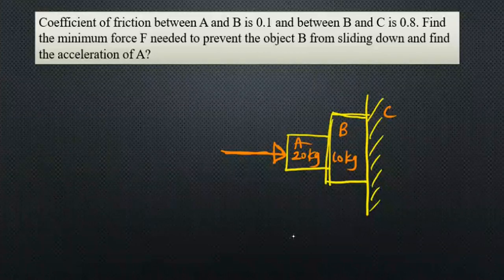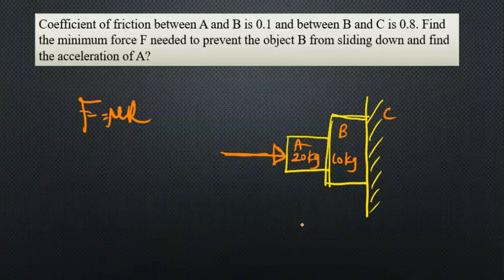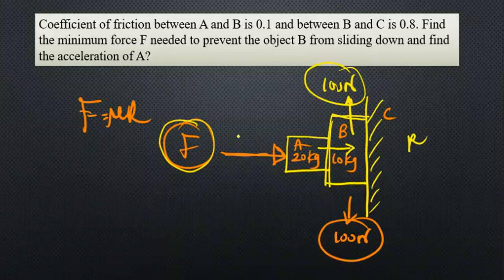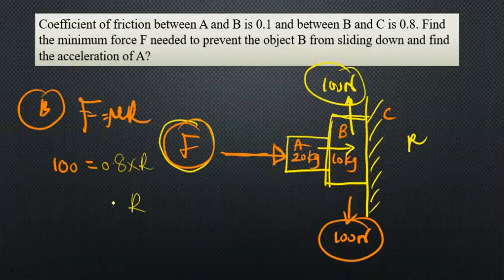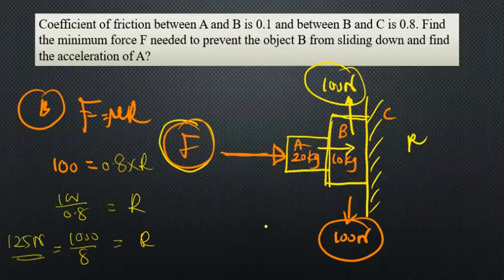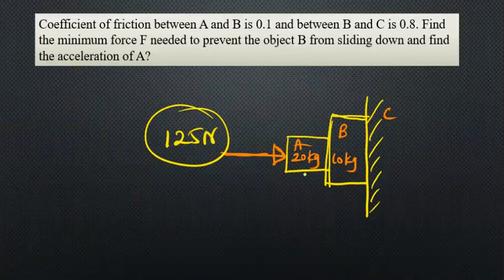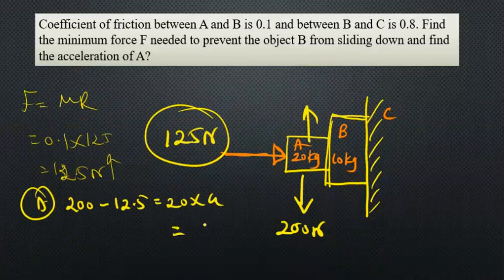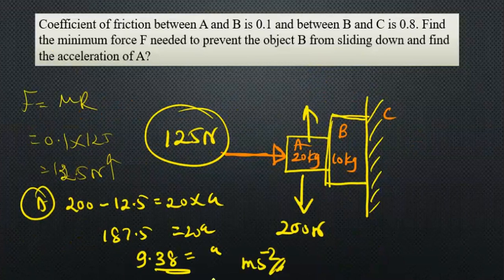Coefficient of friction between A and B is 0.1 and between B and C is 0.8. Find the minimum force F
Coefficient of friction between A and B is 0.1 and between B and C is 0.8. Find the minimum force F needed to prevent the object B from sliding down and find the acceleration of A?

Timestamps
0:00 Question
0:22 Solution
1:32 Answer 1
2:43 Answer 2